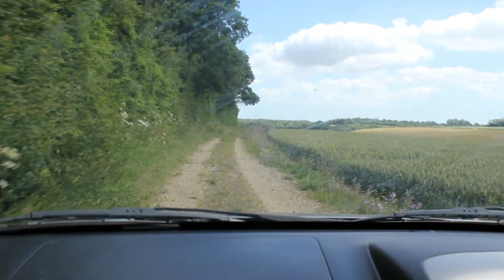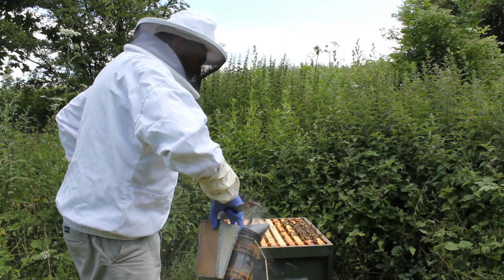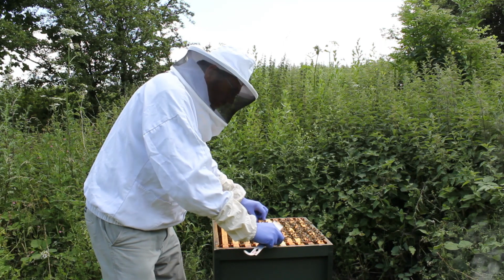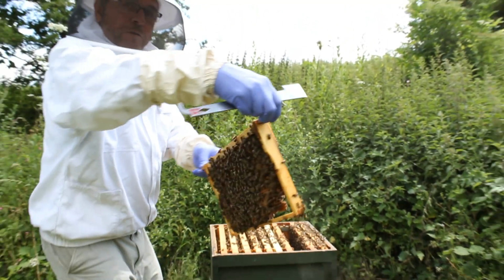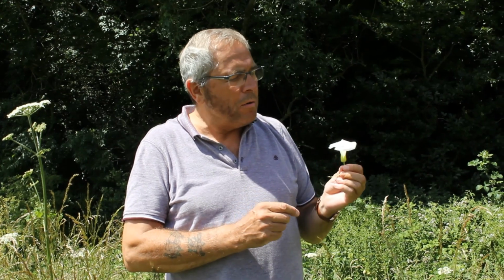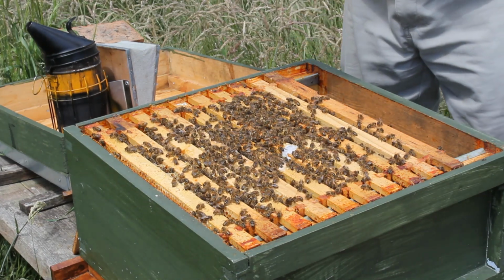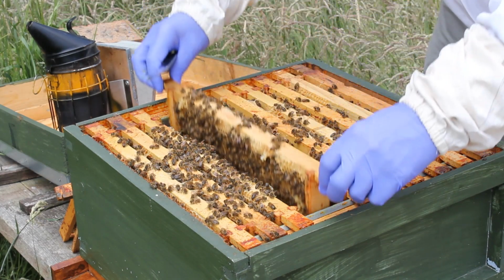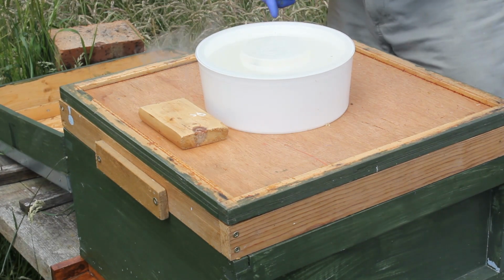Beekeeping UK June Gap to feed or not to feed?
I had a request from one of my subscribers Jaco Coetzee, on the subject of the June gap, this is when the nectar and pollen is in short supply. The question is to feed or not to feed?

Thank you Jaco for inspiring the new video.